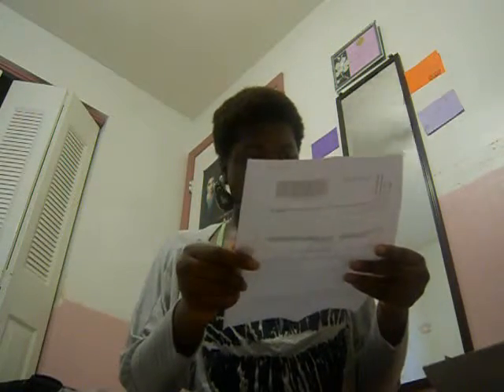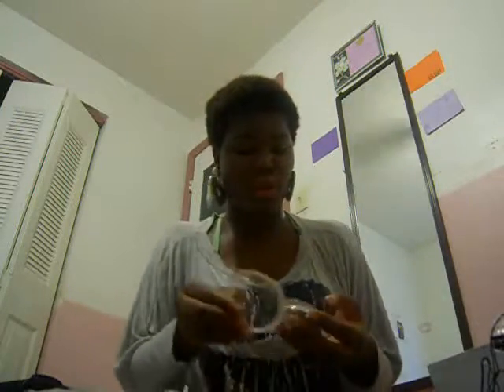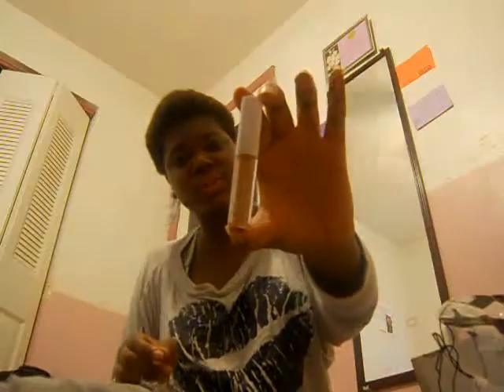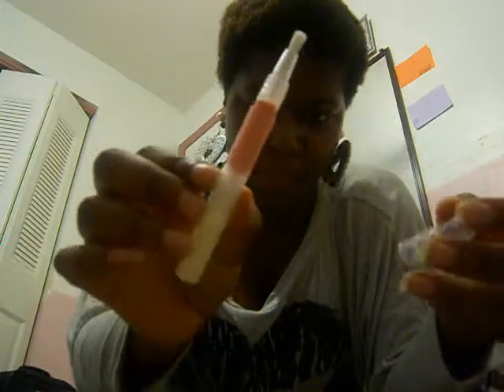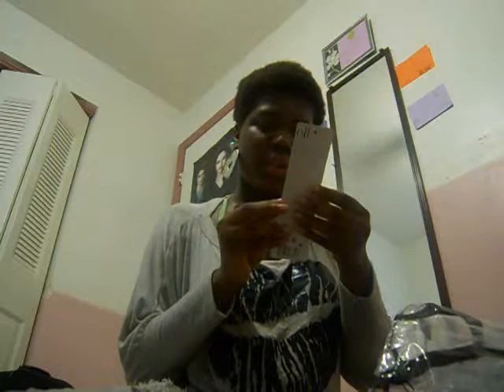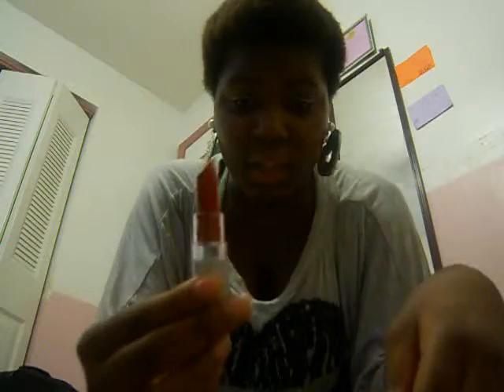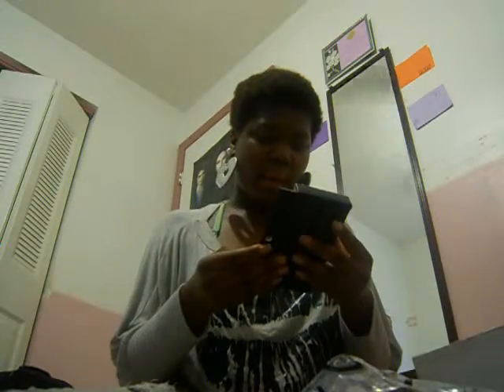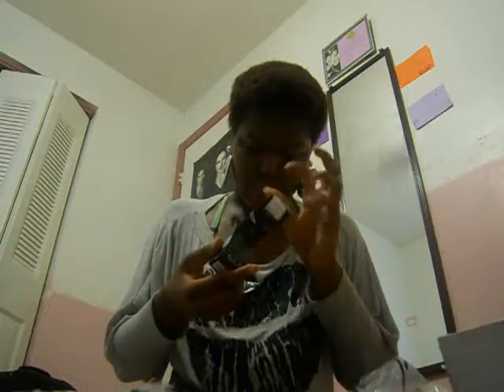Unboxing E.L.F Haul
Hey,love bugs this Is the 1st haul I've never done and I'm truly excited about It.I got 15 iteams for 38.00$ and It was on sale for free shipping so I had to get on that.I hope you guys enjoy ;)